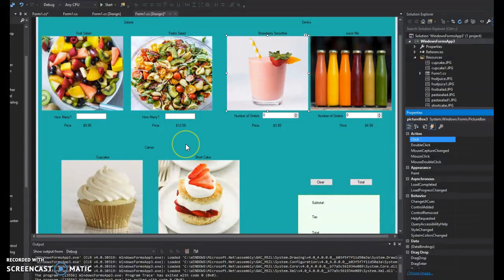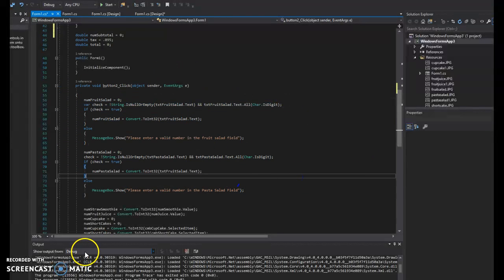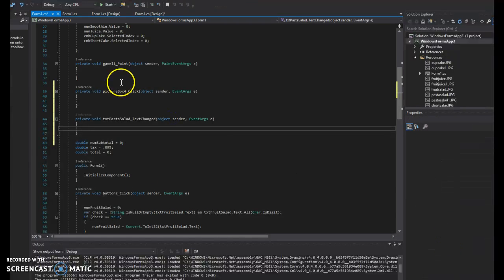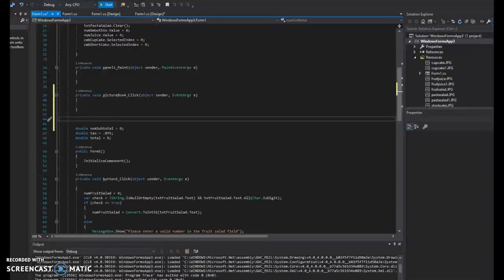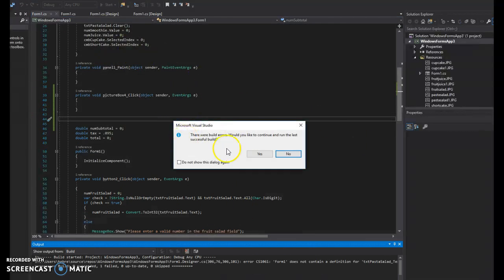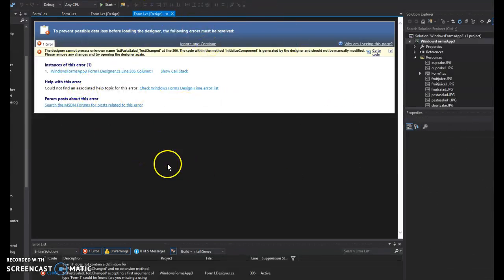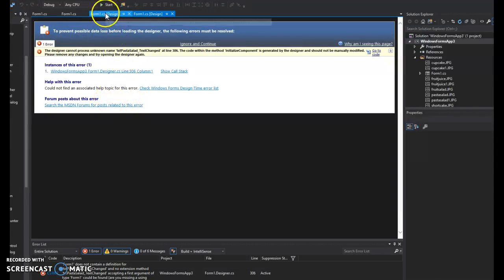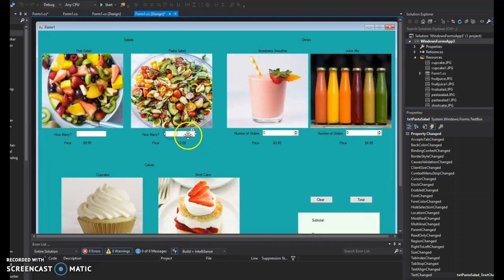Event Handler Accident!